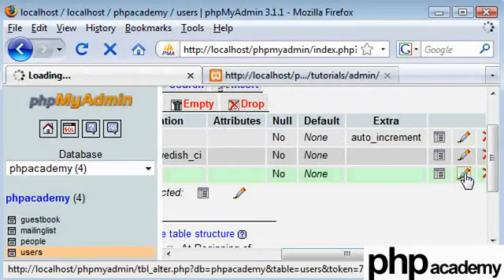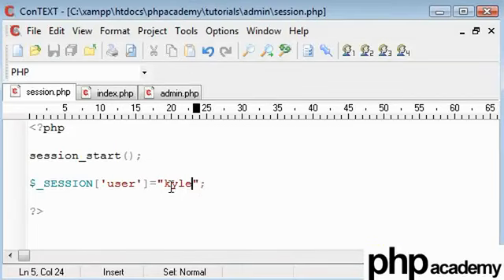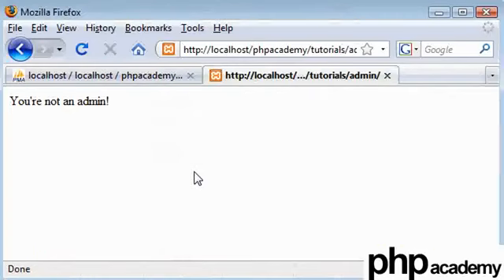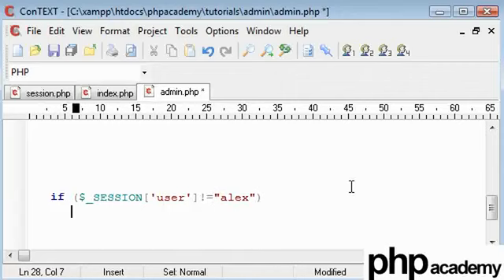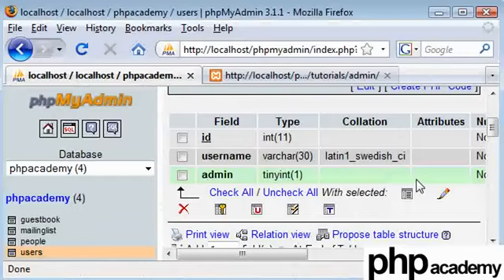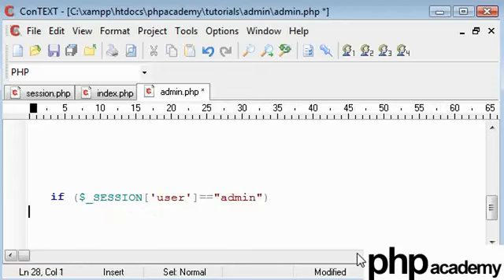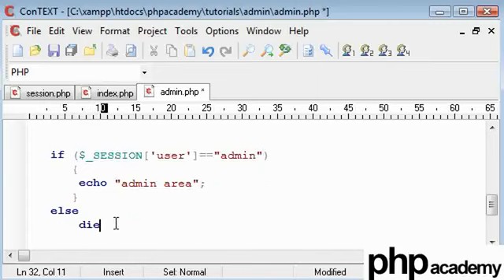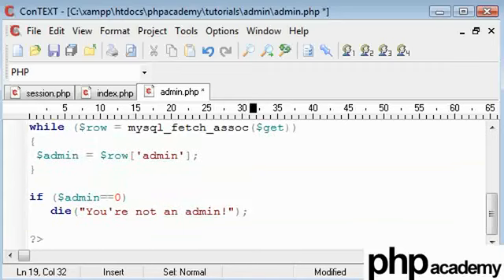PHP Tutorials Admin only pages Part 3